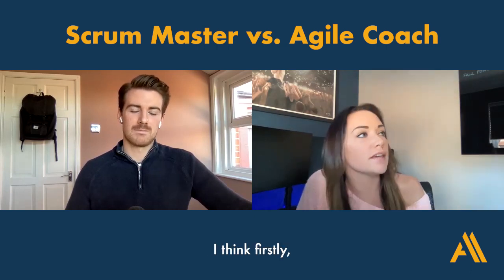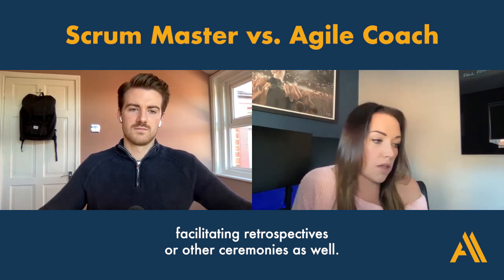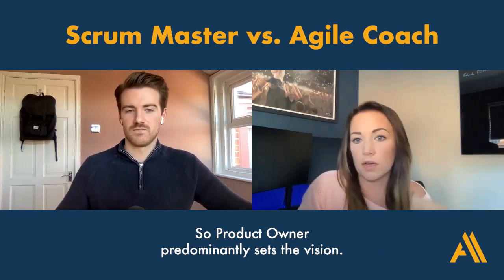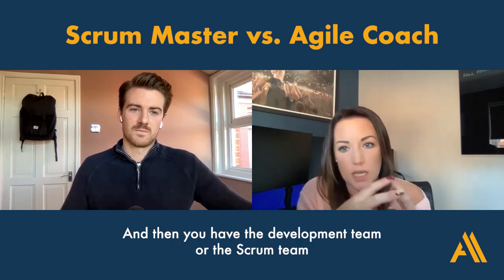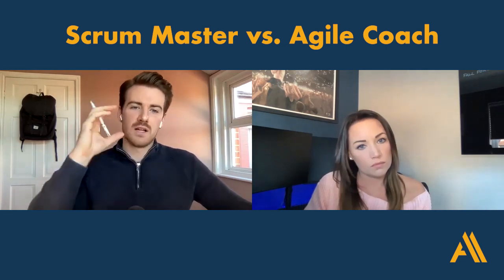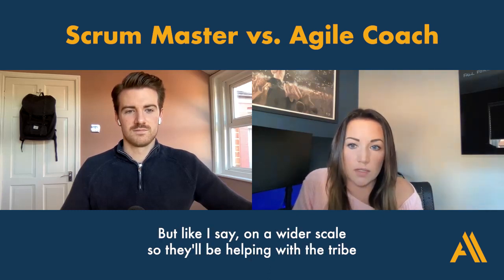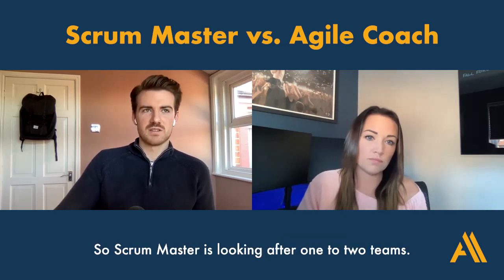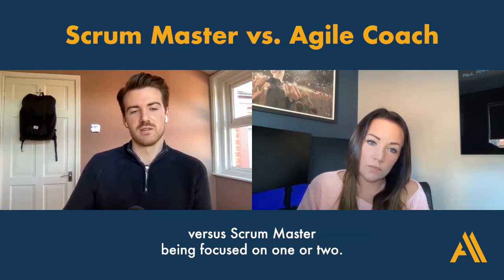Scrum Master vs. Agile Coach | What's the difference?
Amy & Ben discuss these two key Agile roles. What's the difference between a Scrum Master and an Agile Coach? How are they different and how do they work together? How do you progress between the roles?

00:00 Introduction
01:32 What is a Scrum Master?
02:30 What does an Agile Coach do?
07:53 Using data and insights to show tangible results as a Scrum Master
11:00 Showing value as an Agile Coach
17:28 Progressing from Scrum Master to Agile Coach: what to focus on
22:46 Aligning with other Agile Coaches in your organisation

If you're interested in more Agile tools & resources, head to 👇🏻